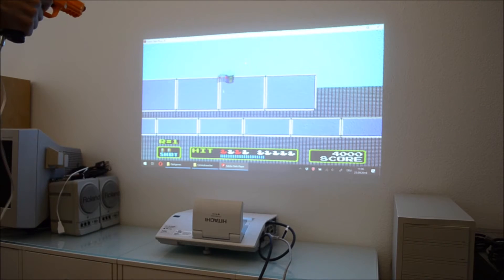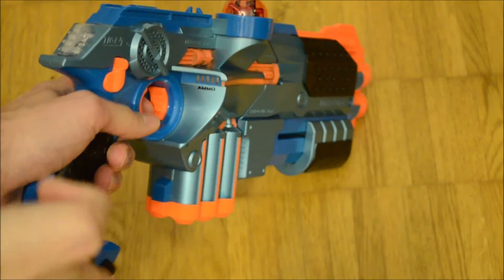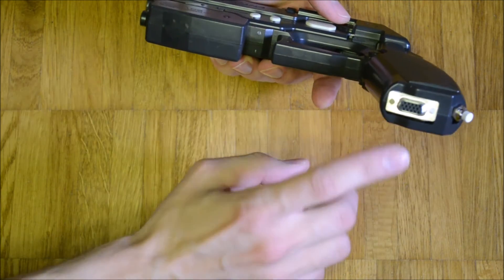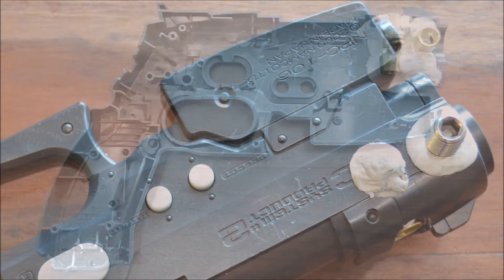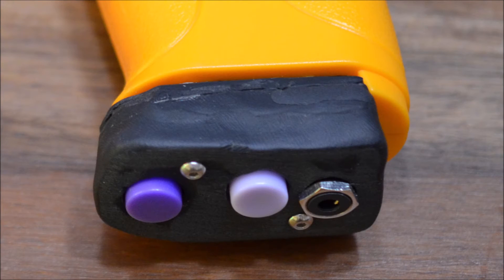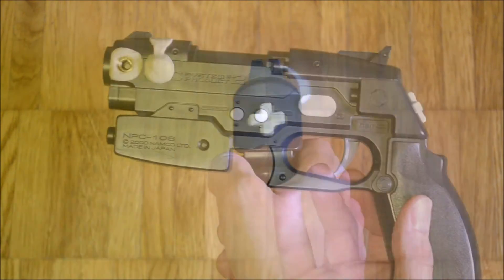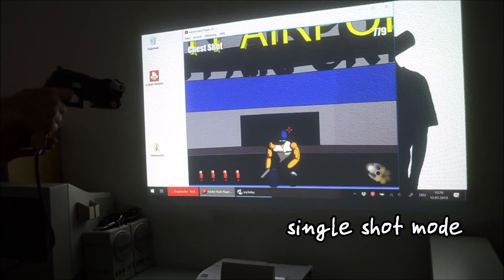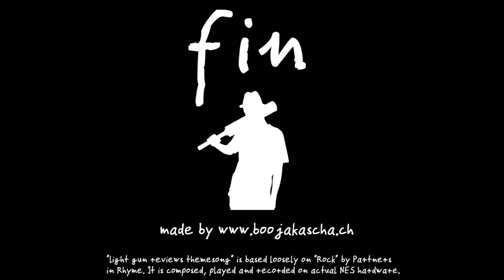Light Gun Reviews 126: custom laser game controller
In this video I am showing a game controller which emits infrared laser light. It can be used with laser tracking software for gaming and for shooting training. If you want to know more about laser tracking based shooting I would recommend you to watch episode 96  of my show:

Here is some more game play footage, in which I emulate NES, Sega Master System, SNES, Sega Saturn, Commodore 64 and several Atari systems:

Update August 18 2020:
You can use this alternatively, if you are not into discrete electronics.